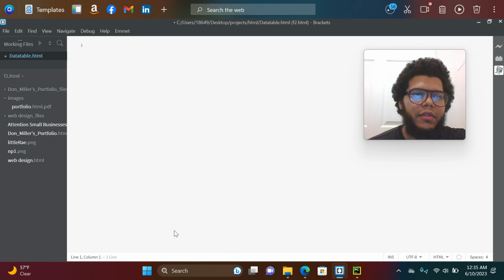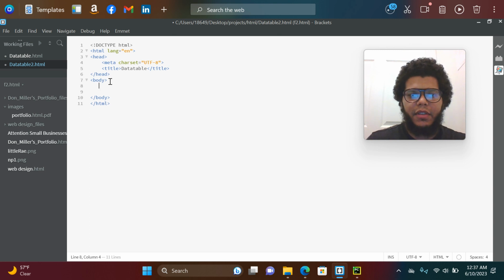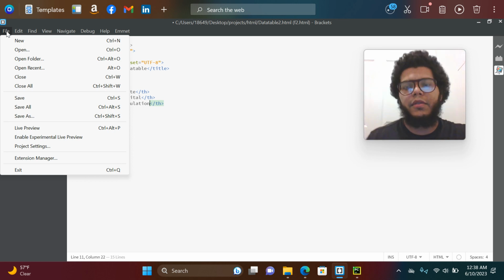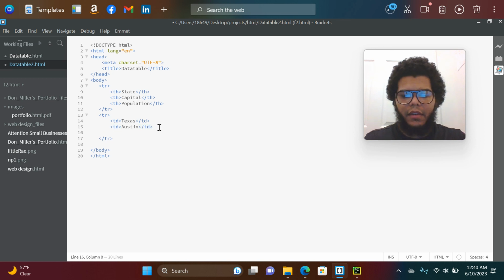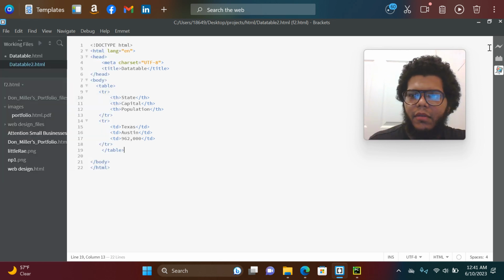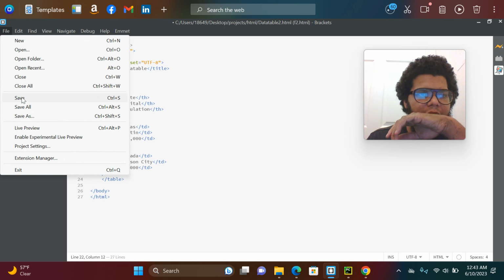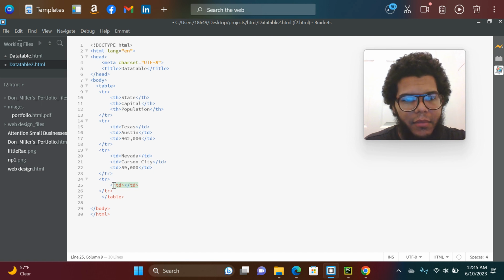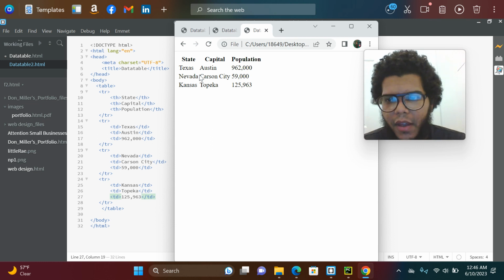How to create a data table with Html and css.(part1)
Welcome to my comprehensive tutorial on creating data tables using HTML! In this video, I will take you through the process of building a data table from scratch, equipping you with the essential skills to organize and display tabular data on your web pages.

Whether you're a beginner looking to learn HTML or an experienced web developer seeking to enhance your data presentation techniques, this tutorial has got you covered. I will break down the process into simple and easy-to-follow steps, ensuring that you grasp each concept along the way.

Once you have a solid understanding of the fundamentals, we'll dive into the practical aspects of building a data table. You'll learn how to define table headers, format cell content, and apply styling using inline CSS or external stylesheets.

By the end of this video, you'll have a solid foundation in creating data tables using HTML and CSS.

Don't miss out on this opportunity to become a proficient table builder in the world of web development.